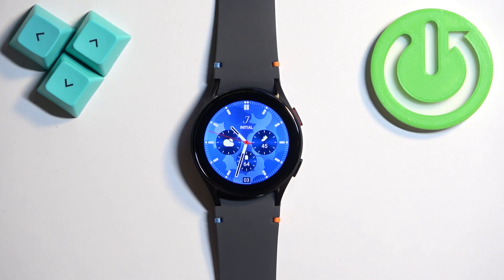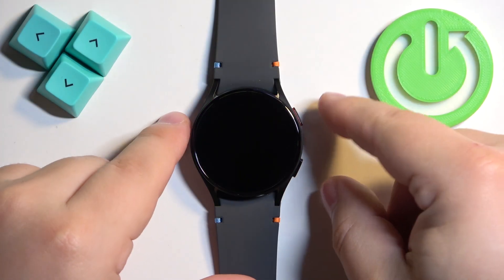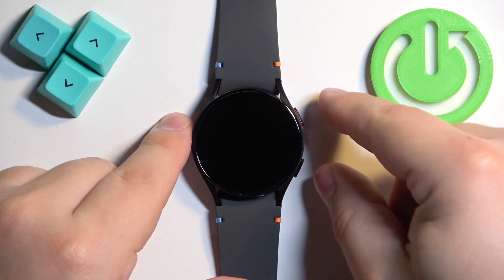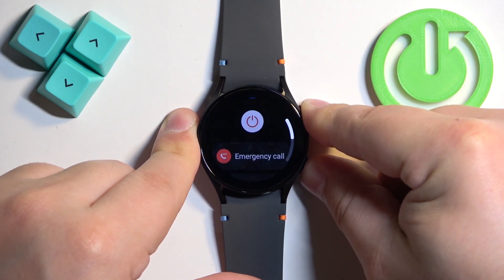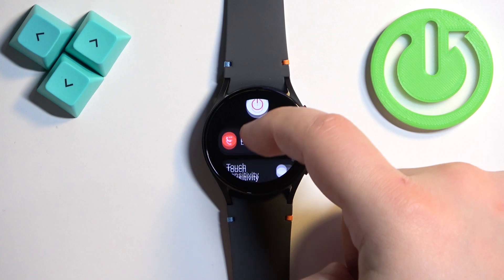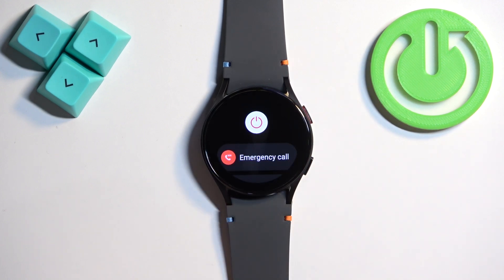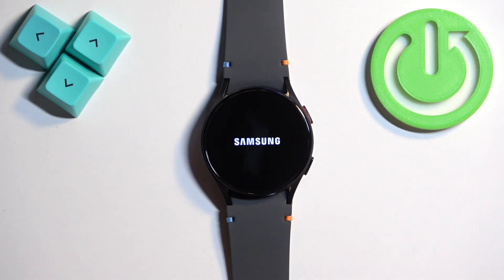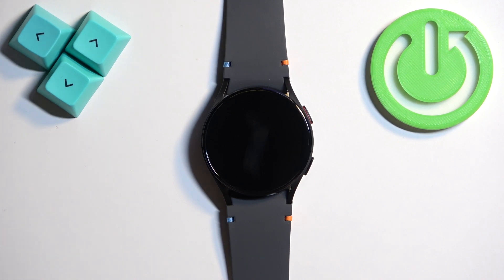How to Turn Off SAMSUNG Galaxy Watch FE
Find out more about SAMSUNG Galaxy Watch FE:
Ready to power down your SAMSUNG Galaxy Watch FE? In this tutorial, we'll walk you through the steps to properly turn off your smartwatch. Turning off your Galaxy Watch FE is useful for conserving battery life or when you need to perform maintenance.

How to disable SAMSUNG Galaxy Watch FE? How to turn off SAMSUNG Galaxy Watch FE?